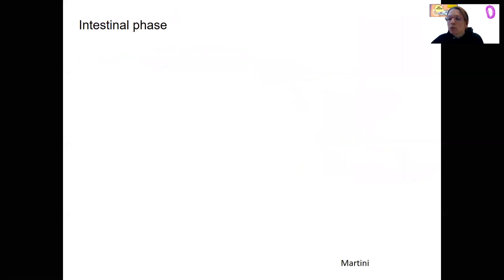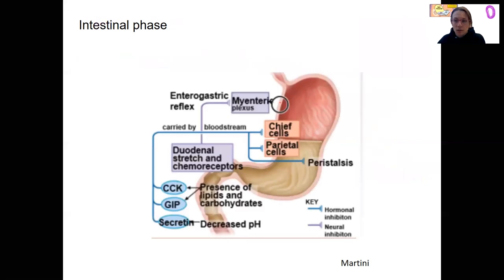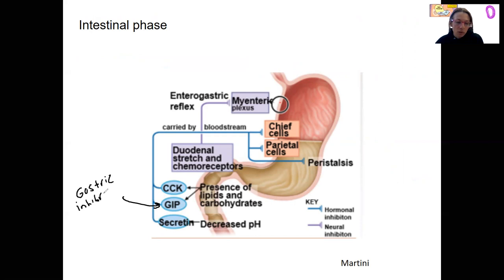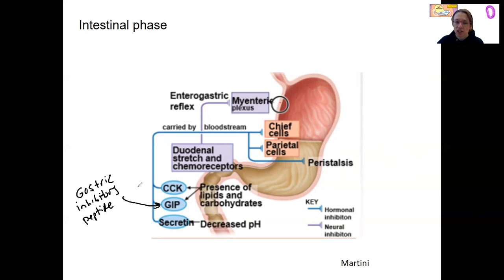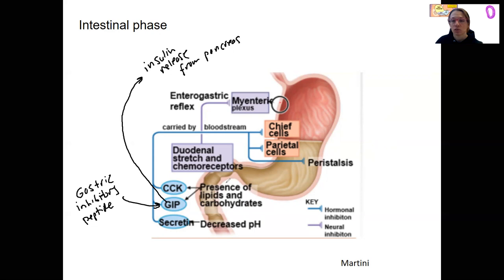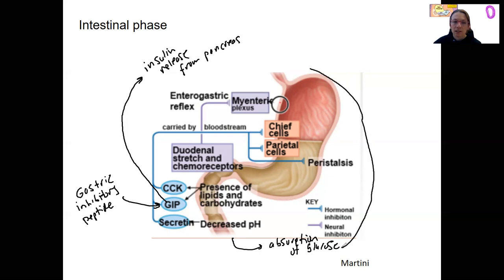11.13 endocrine pancreas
Describe the function of the pancreas in maintaining blood glucose and draw/diagram/describe this feedback loop

Describe the source, stimuli for release, targets, and actions of gastrointestinal (GI) tract hormones